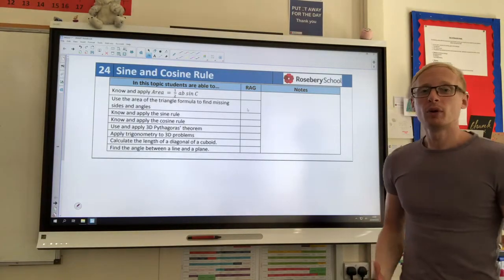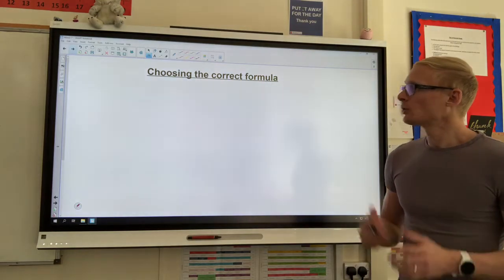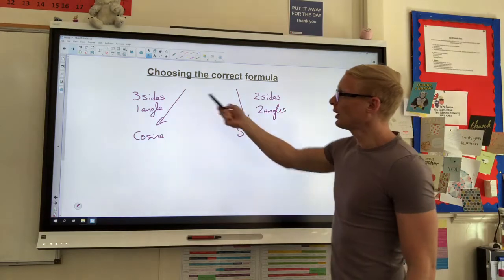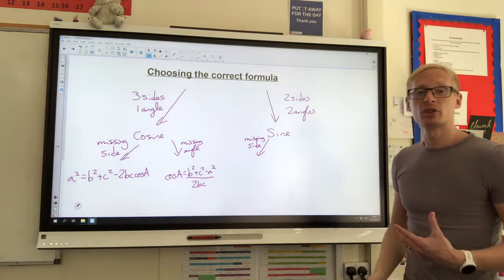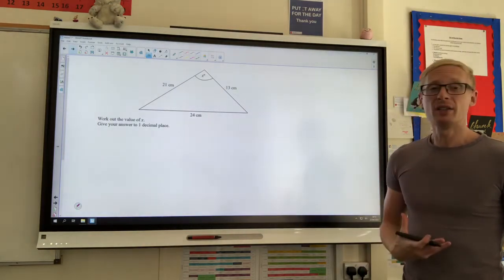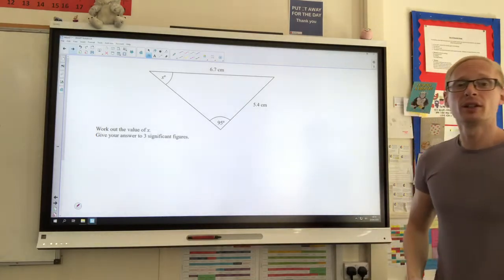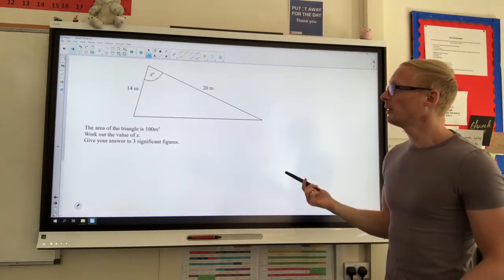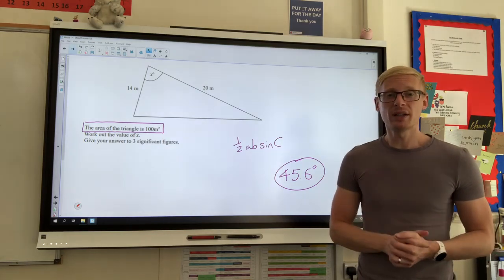Choosing the correct Advanced Trig formula